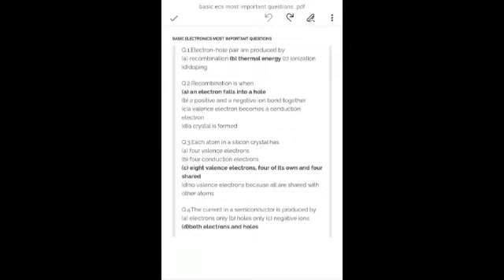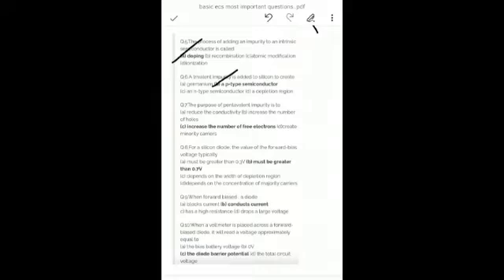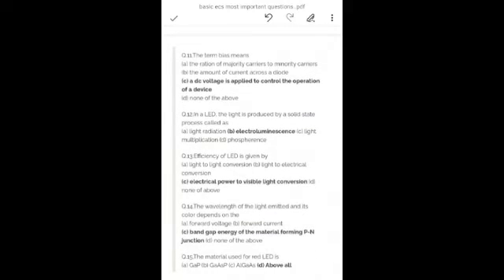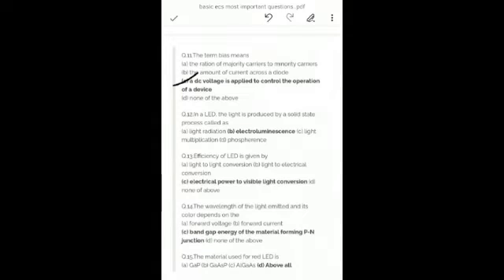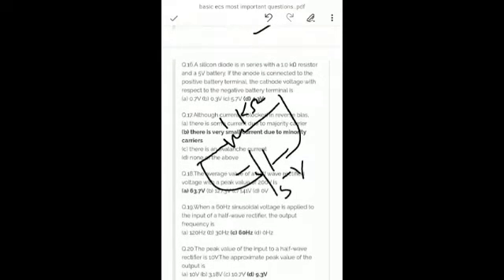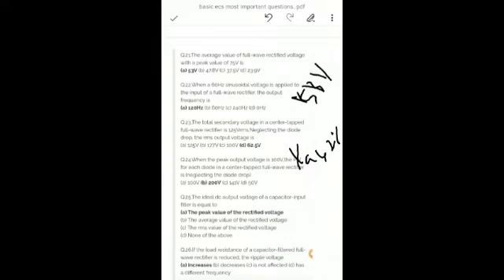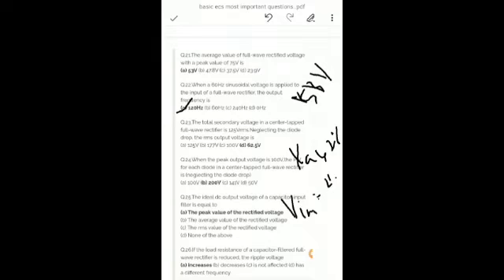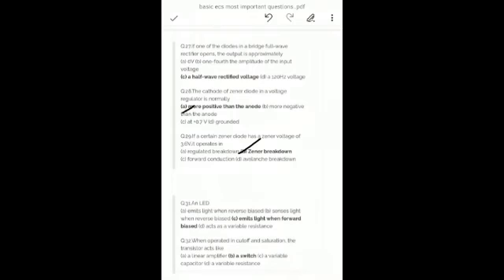30+Most important questions| Basic Electronics